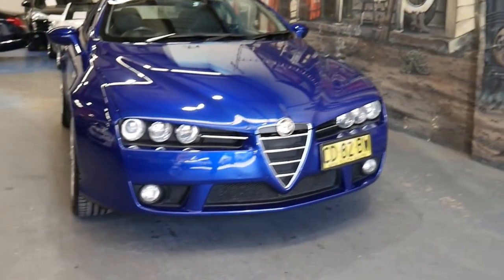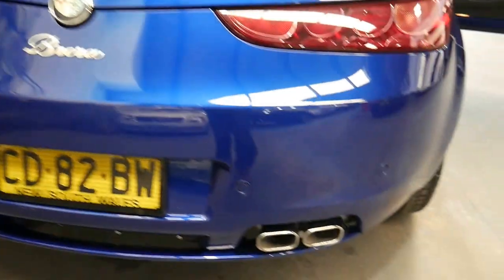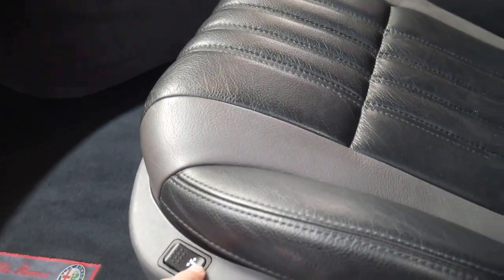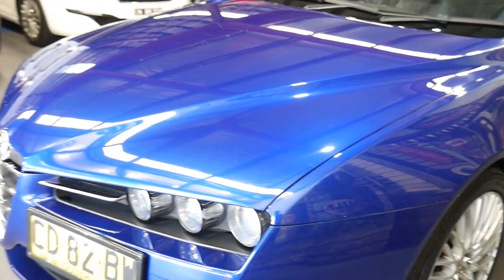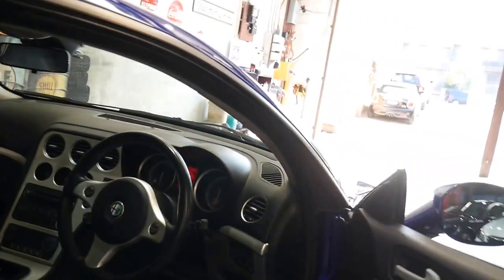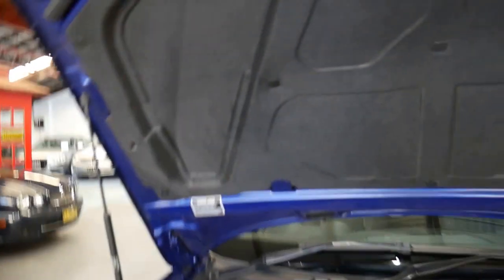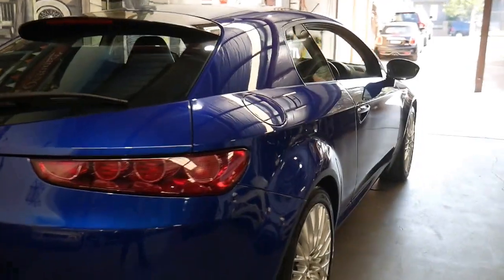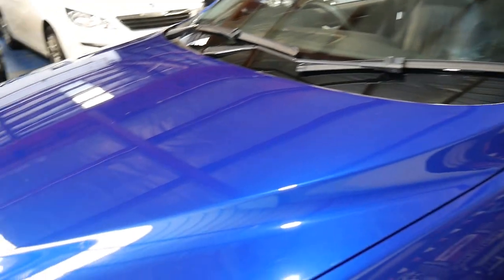2007 Alfa Romeo Brera 2.2 JTS Manual